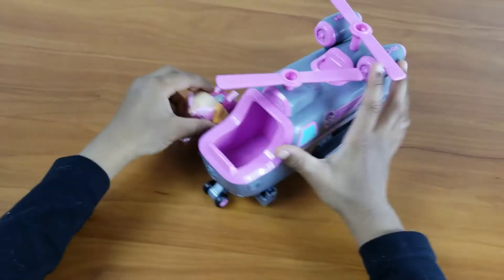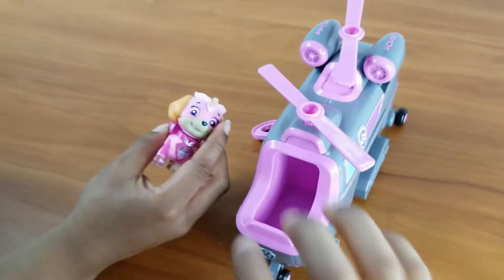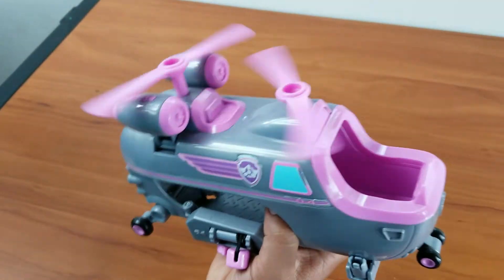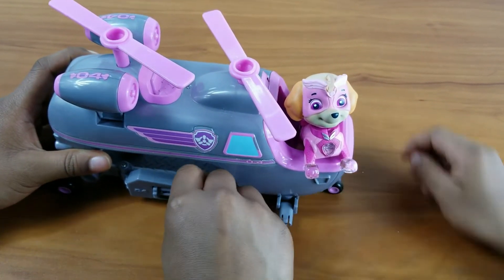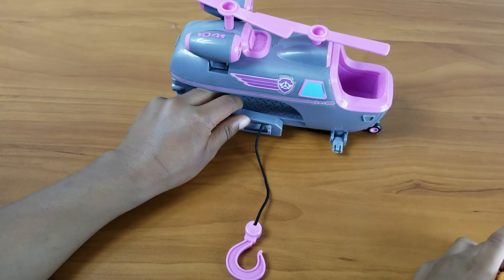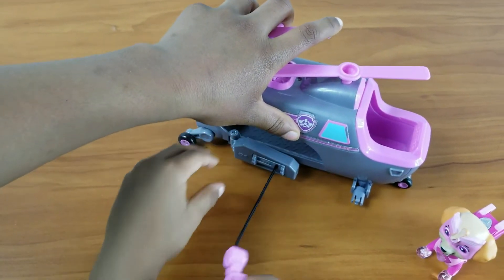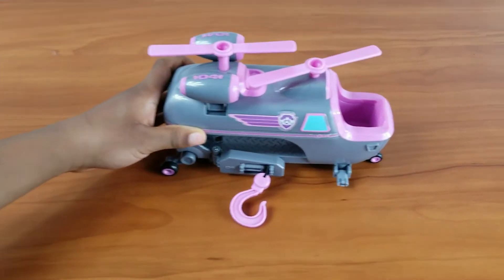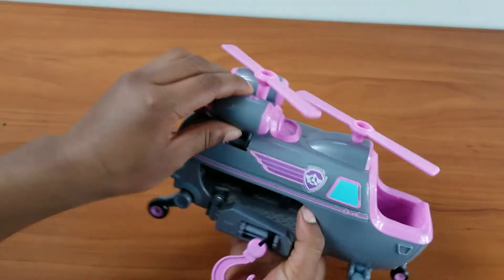Let's Play: PAW Patrol Skye's Ultimate Rescue Helicopter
Watch Chase and Gabriel play with PAW Patrol Skye's Ultimate Rescue Helicopter

Support Chase and Stella by buying an Adventures with Chase and Stella t-shirt!